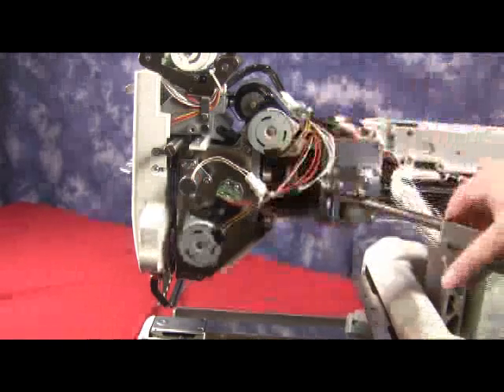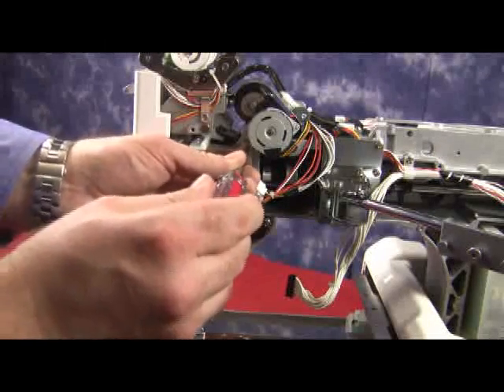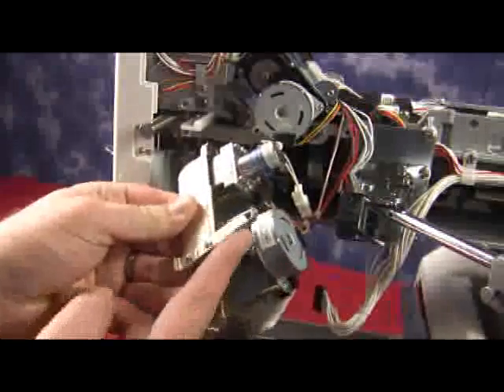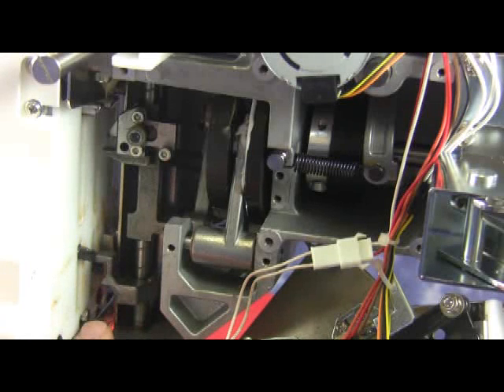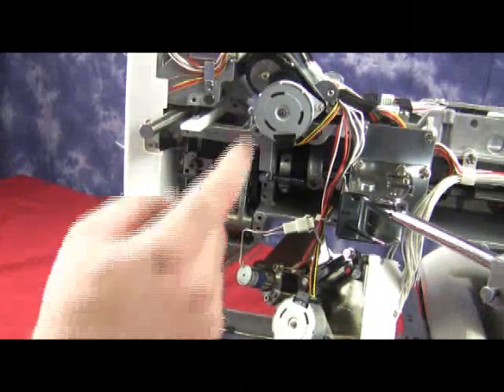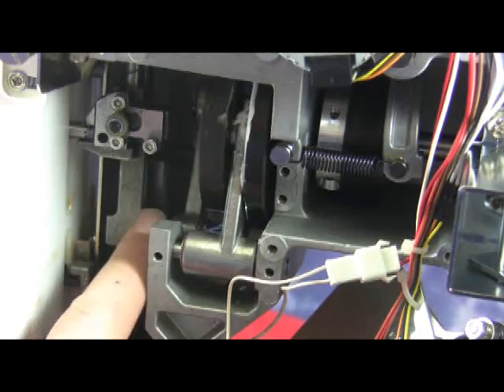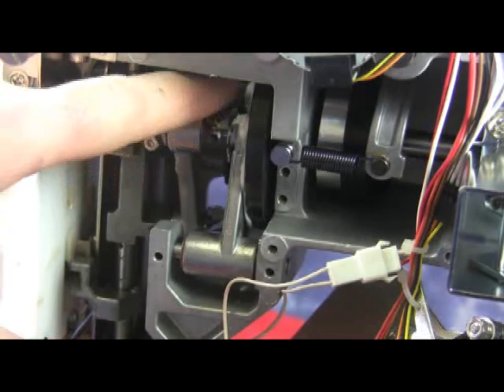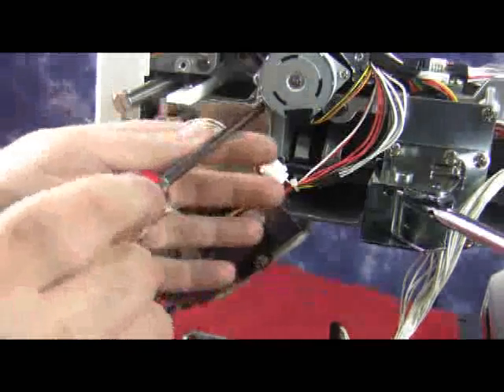MB4 head jamming pt1